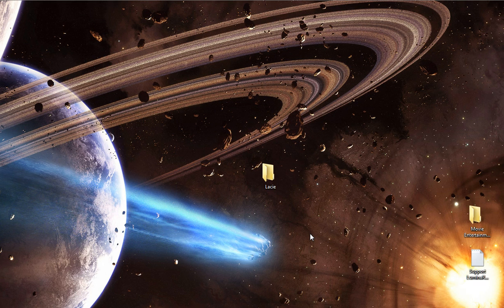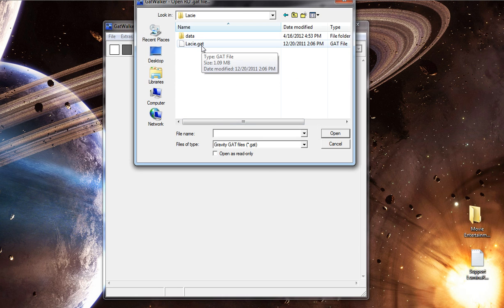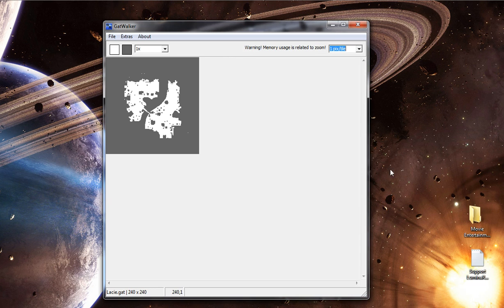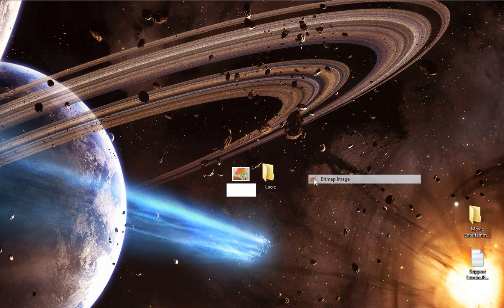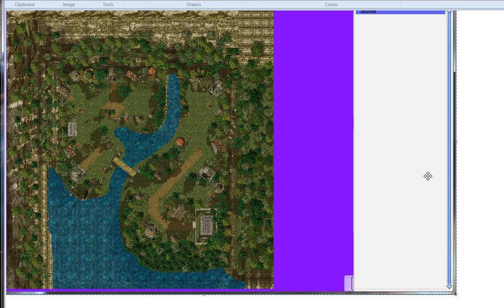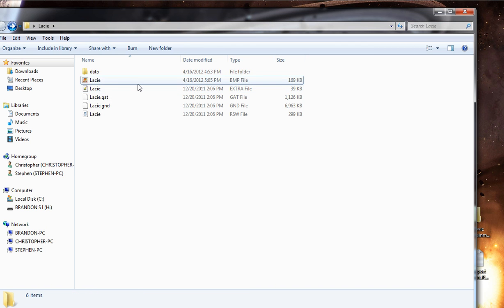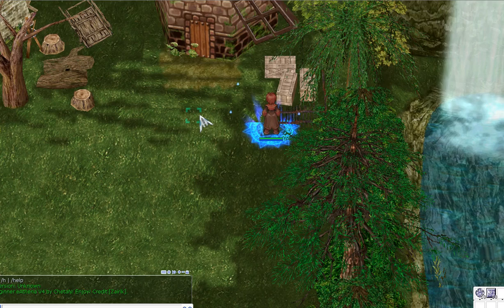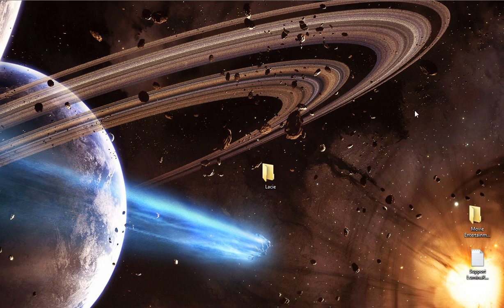BrowEdit Tutorial #15 - Creating a Map Minimap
This tutorial covers the following:
1. How to make a black and white minimap
2. How to make a colored minimap
3. How to install a minimap

Note: The minimap was accidentally cropped out during in-game testing. It was however working just fine.

Installation for Minimap: data\texture\À¯ÀúÀÎÅÍÆäÀÌ½º\map